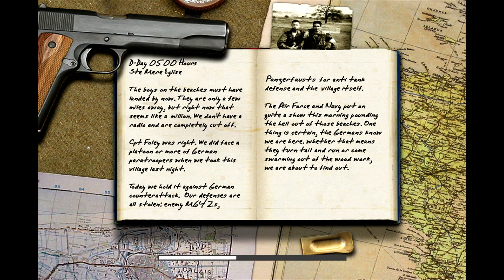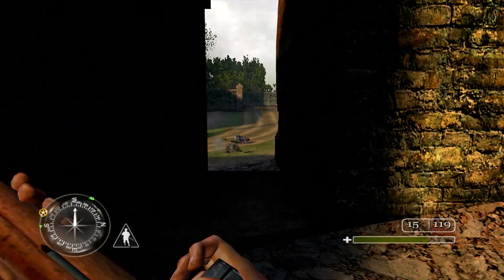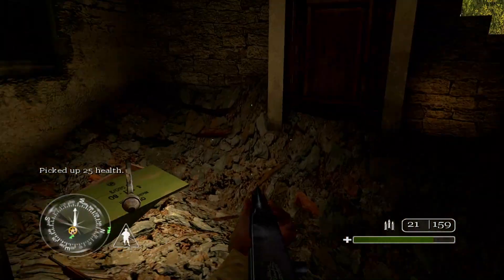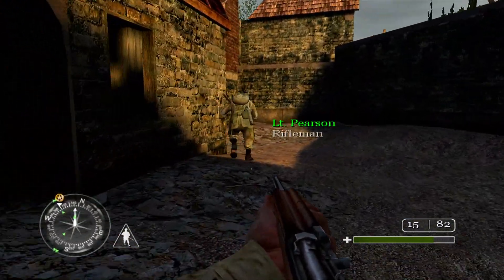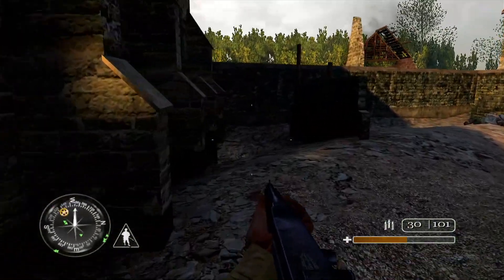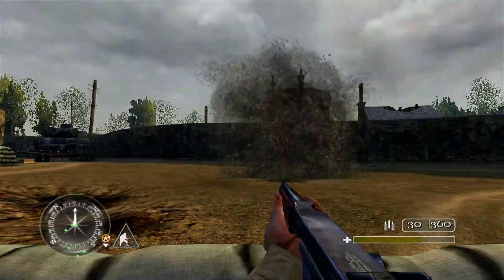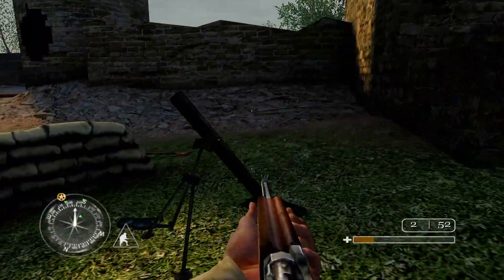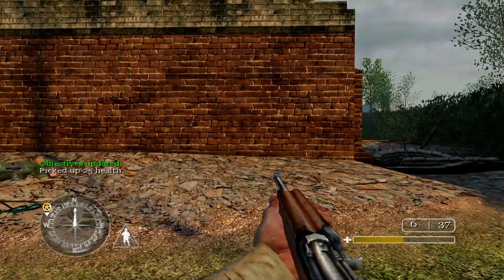Ste. Mere Eglise - Call of Duty Classic Part 3 (COD SLP #3)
In which we blow up some tanks and die a lot. This is gonna be a theme, isn't it?

Part 3 of the Call of Duty SuperLongPlay, in which we play through every Call of Duty campaign from the original to Black Ops 2 (and maybe Ghosts, if we get there).